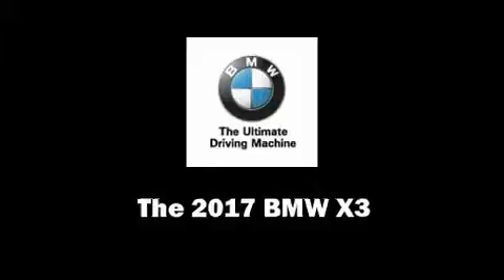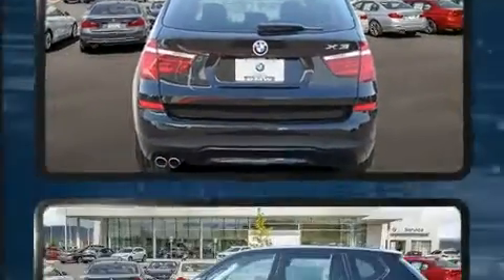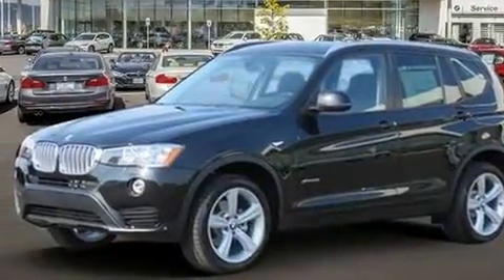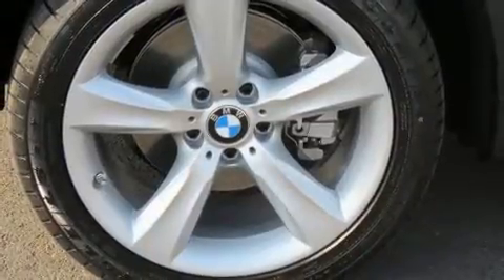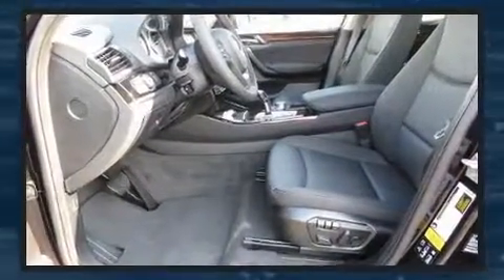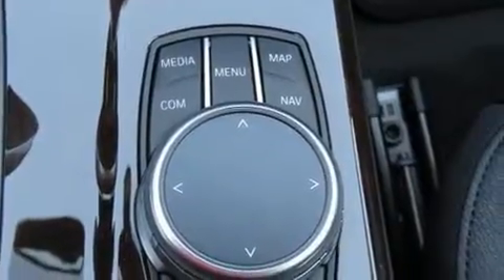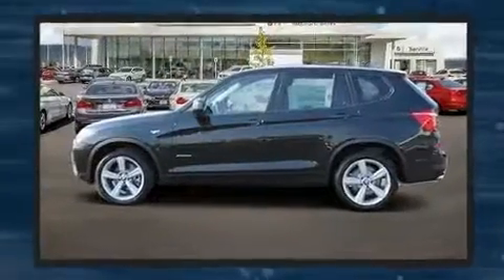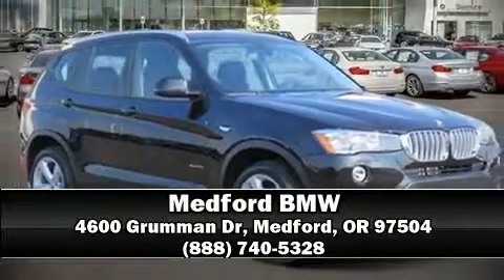2017 BMW X3 xDrive28i in Medford, OR 97504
Medford BMW
4600 Grumman Dr

Take command of the road in the 2017 BMW X3. Under the hood you'll find a 4 cylinder engine with more than 200 horsepower, and for added security, dynamic Stability Control supplements the drivetrain. A turbocharger is also included as an economical means of increasing performance. All of the premium features expected of a BMW are offered, including: a rear window wiper, a leather steering wheel, a built-in garage door transmitter, an automatic dimming rear-view mirror, front dual-zone air conditioning, a roof rack, and power front seats. Passengers are protected by various safety and security features, including: dual front impact airbags with occupant sensing airbag, front side impact airbags, traction control, brake assist, anti-whiplash front head restraints, a security system, an emergency communication system, and 4 wheel disc brakes with ABS. Sophisticated all wheel drive technology maintains a firm grip on the road. Our aim is to provide our customers with the best prices and service at all times. Stop by our dealership or give us a call for more information.